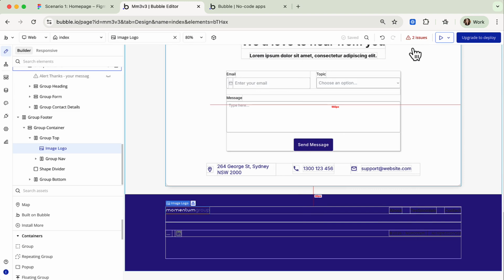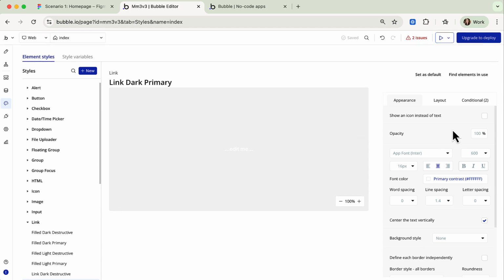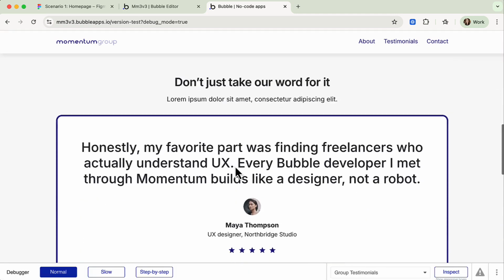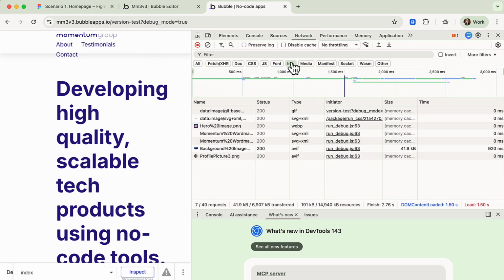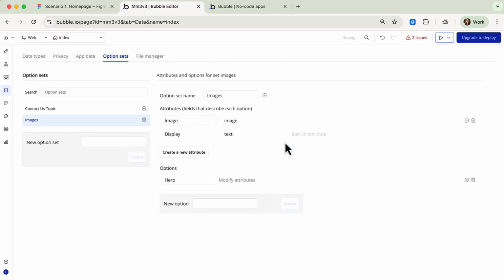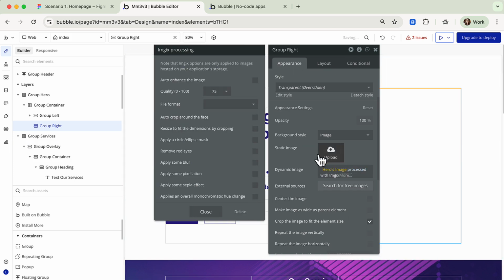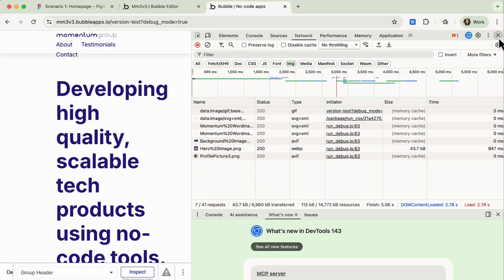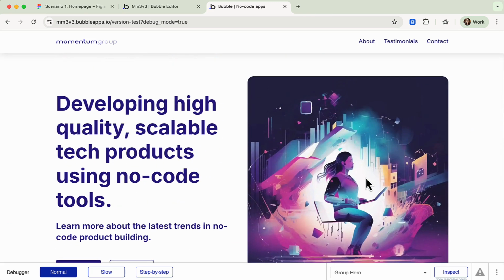Tutorial 2026: Images, Groups, High-Fidelity UI Design & Performance Optimisation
In this lesson, you’ll complete the high-fidelity UI of a professional landing page in Bubble.io. We cover using groups for background images, layering overlays for better contrast, styling sections to match Figma, and optimising images with Imgix for faster load times and better performance.

*Lesson Title* : Images and Groups

*What you’ll learn* :
• When to use image elements vs background images in groups
• How to build high-fidelity layouts using groups and overlays
• How to match Figma image and background styles in Bubble
• How to improve text contrast on background images
• How to style cards, sections, and footers consistently
• How to optimise images using dynamic data and Imgix
• How image compression improves page speed and UX
• Best practices for handling hero and background images